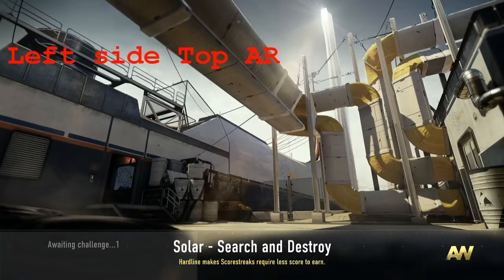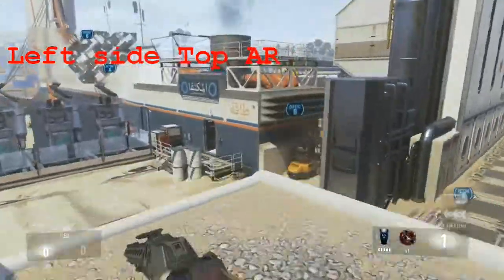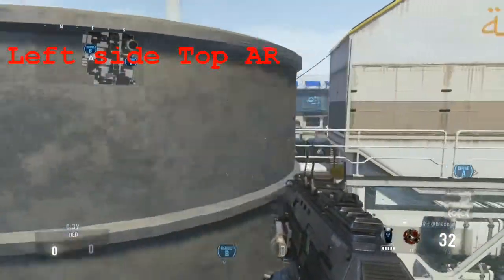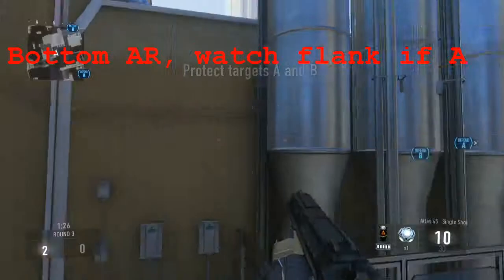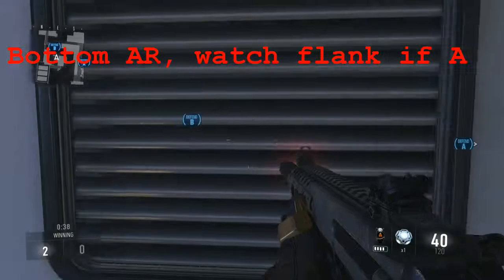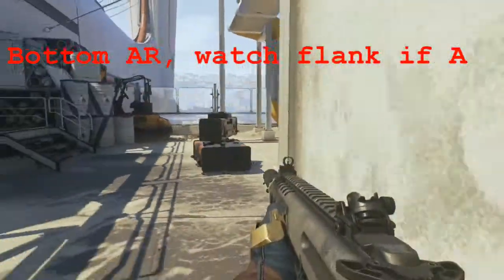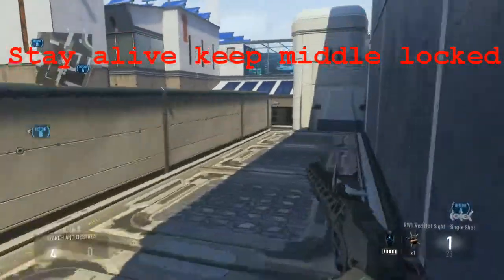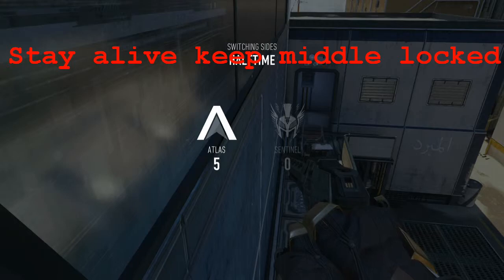Solar Search and Destroy Strategy and tips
Offense:

Offensive stuff coming soon for this map.